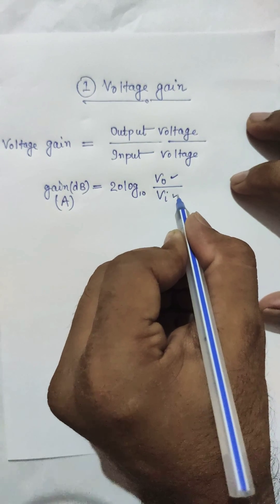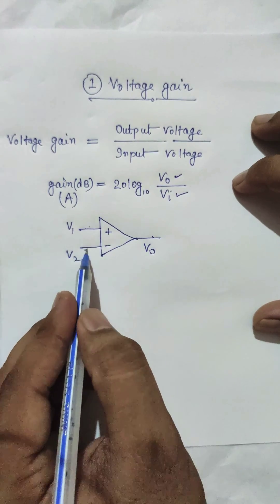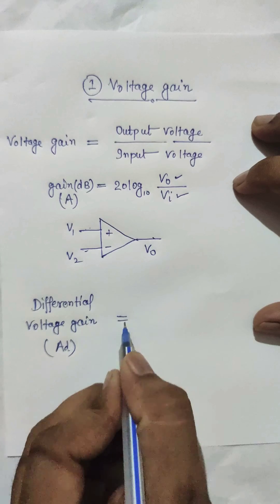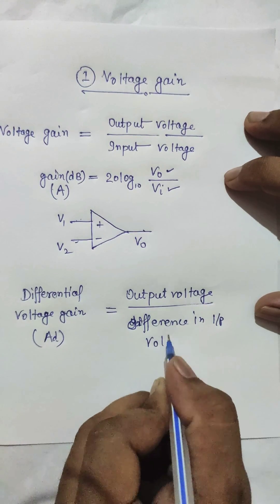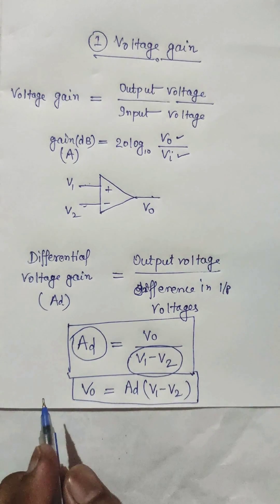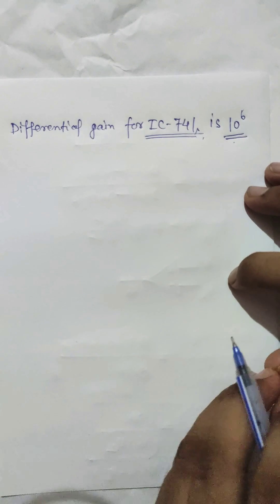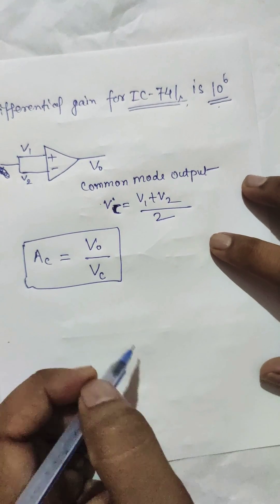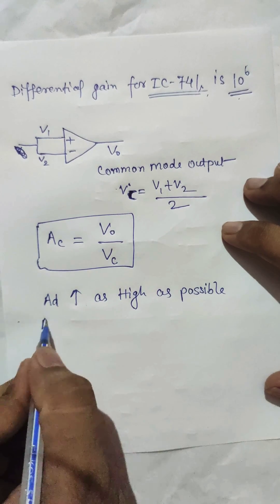L103 | Integrated circuits | properties of Operational (op-amp) | Hindi class with pen and paper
0:00 Voltage Gain
3:54 Typical value of voltage gain for IC 741
5:30 Common mode gain in opamp
7:00 Common mode rejection ration (CMRR)